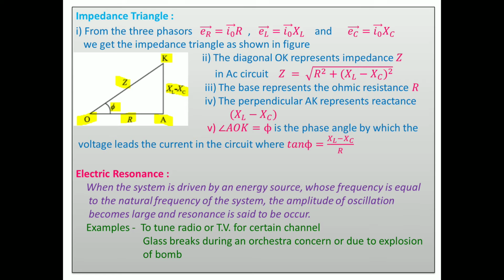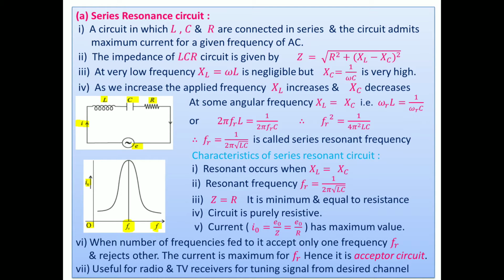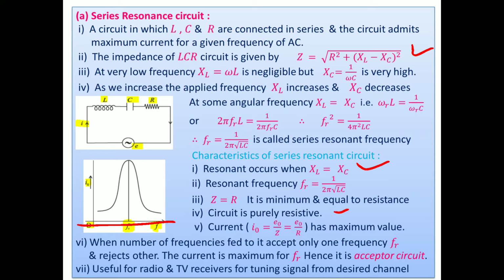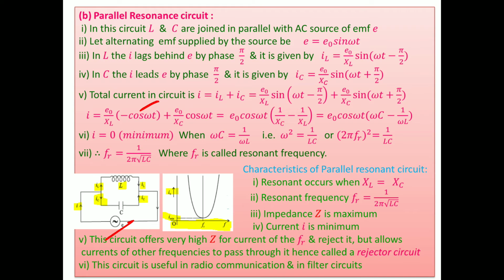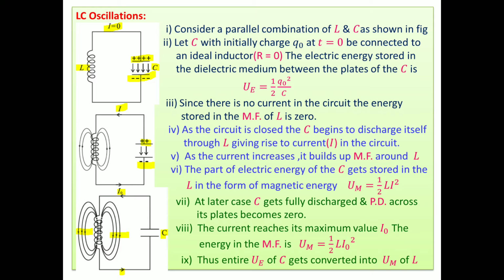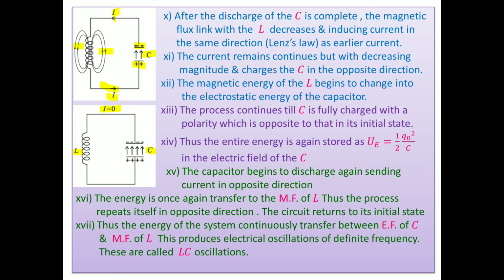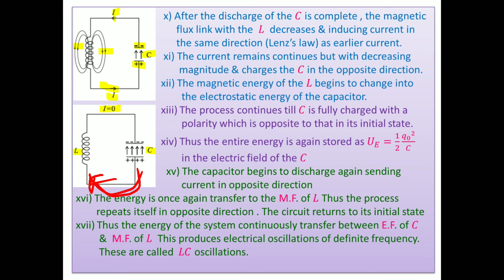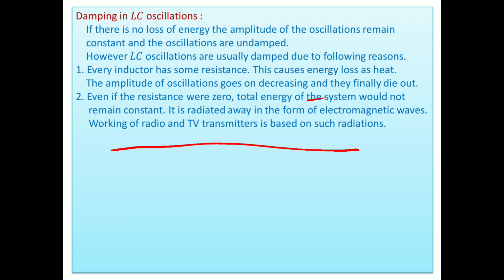AC Circuits Part-4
This part includes the following topics:-

 - Series & Parallel Resonance
 - LC Oscillation & it's Damping